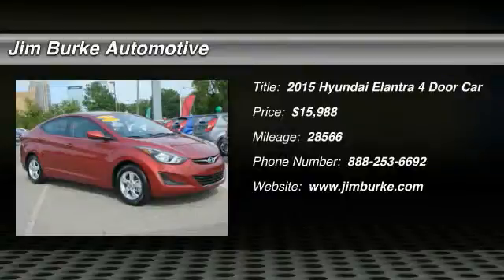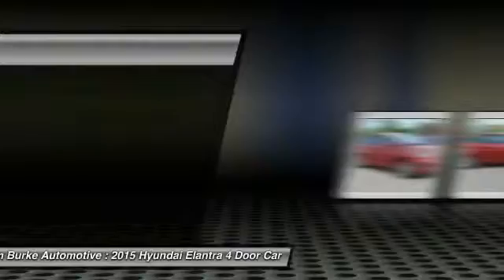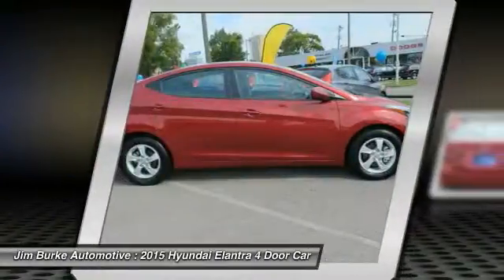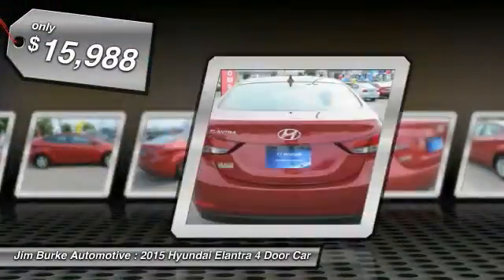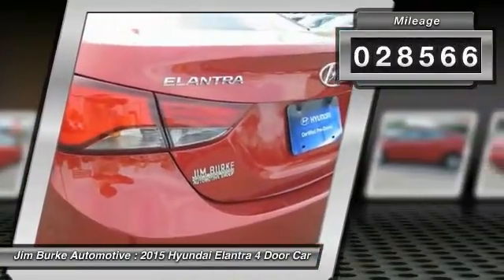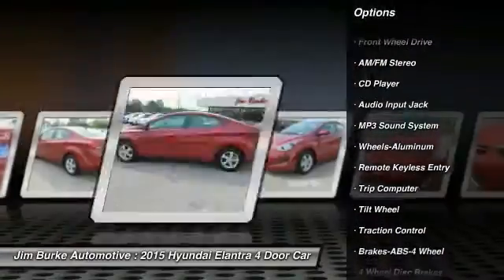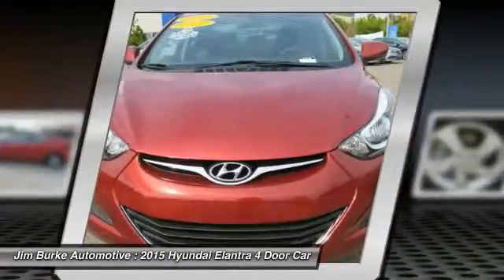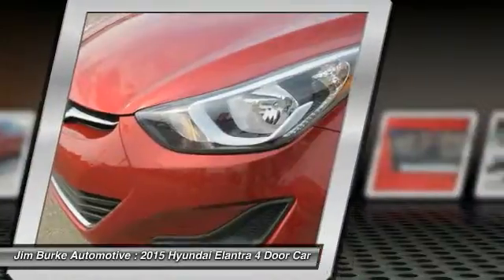2015 Hyundai Elantra Birmingham AL 205205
2015 Hyundai Elantra SE

*This 2015 Hyundai Elantra SE* *Satellite Radio* *Save money at the pump knowing this Elantra gets 38.0 MPG!* *Jim Burke Pre-Owned Supercenter prides itself on value pricing its vehicles and exceeding all customer expectations! The next step? Give us a call to confirm availability and schedule a hassle free test drive! We are located at: 1400 5th Ave. North, Birmingham, AL 35203.* Jim Burke! Where THE SALE NEVER ENDS!